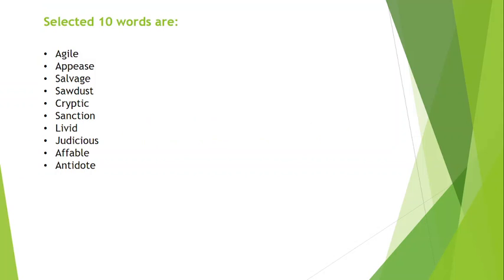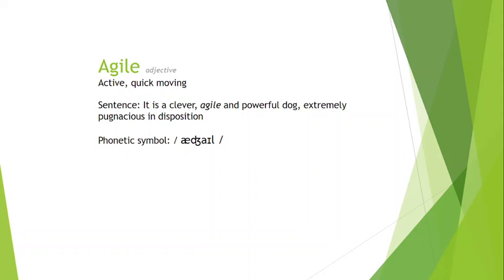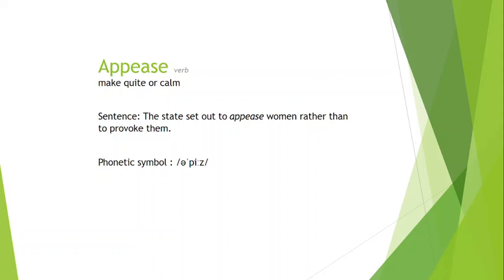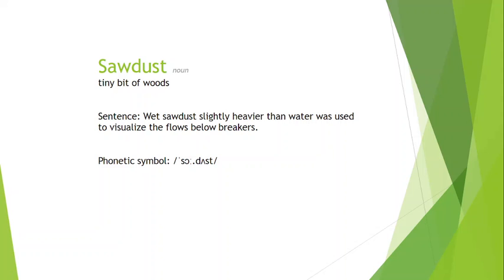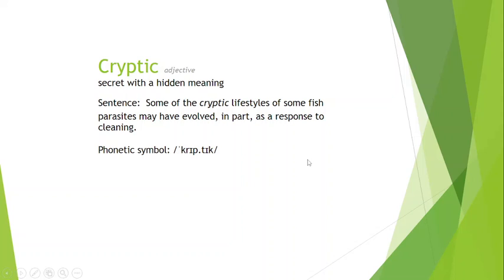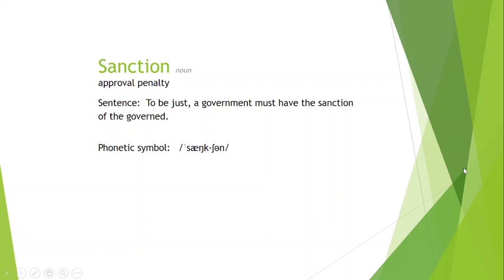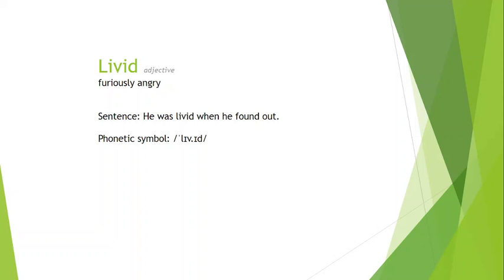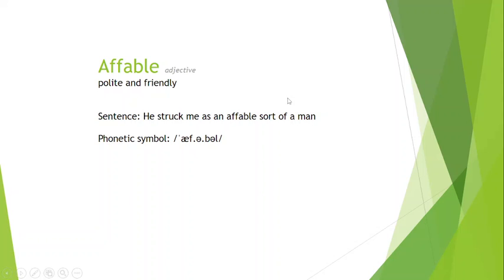Word Dissection | Study and communication skills | Presentation | Daffodil International University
Assignment & Presentation Topic: Words Dissection
Course: Study & Communication Skills
Semester: Fall21

After completing this course, students will:
-improve their listening and reading skills in English
-be able to communicate in written and oral English with peers and teachers
-rely less on their first languages and increase their use of English in formal and informal situations
-able to communicate with their clients properly

selected words:
Agile
Appease
Salvage
Sawdust
Cryptic
Sanction
Livid
Judicious
Affable
Antidote